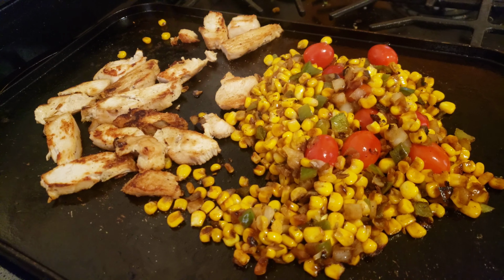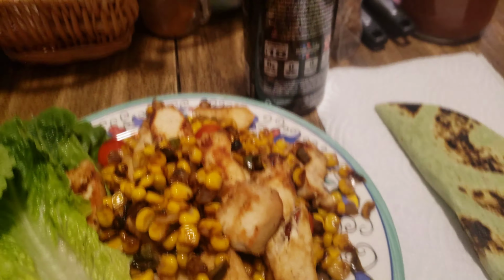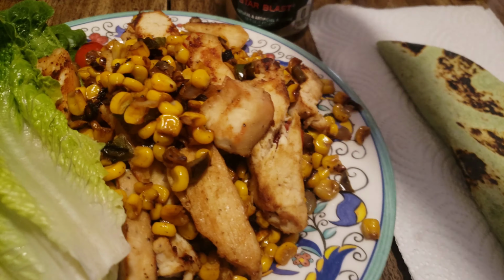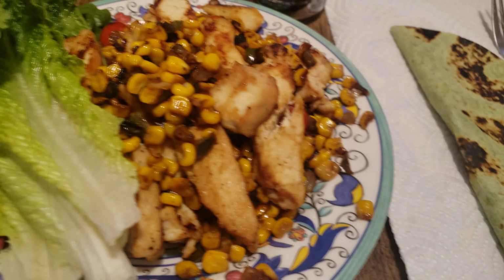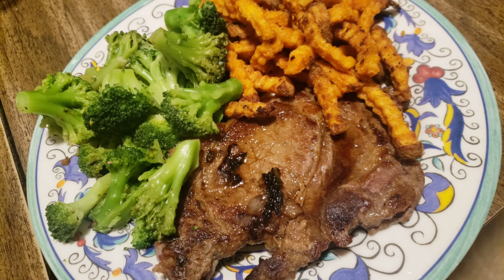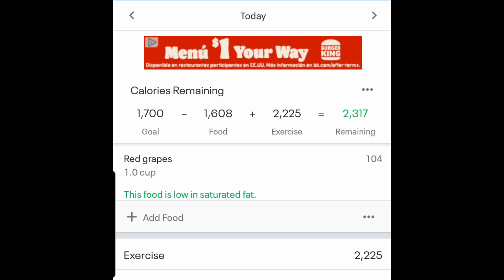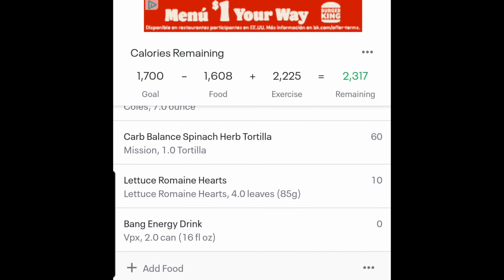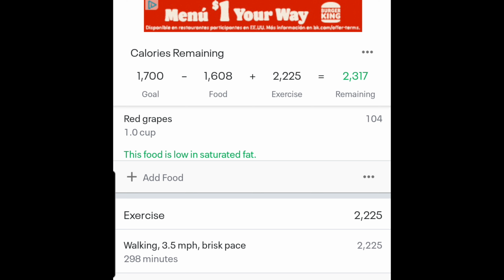10,000+ Step Day!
FB: FOODIE FATTY KETO

VIDEO MADE WITH POWER DIRECTOR APP

Video Music By: Keviekeyz Productions and Krate